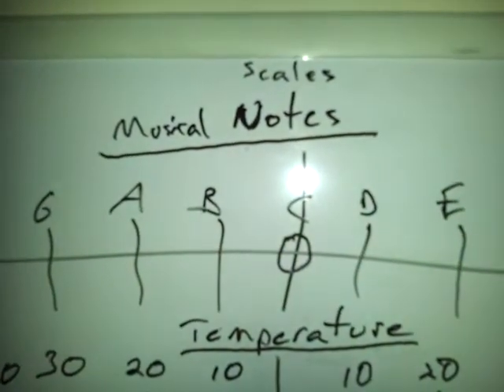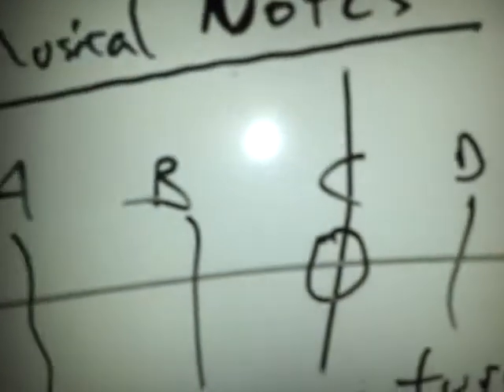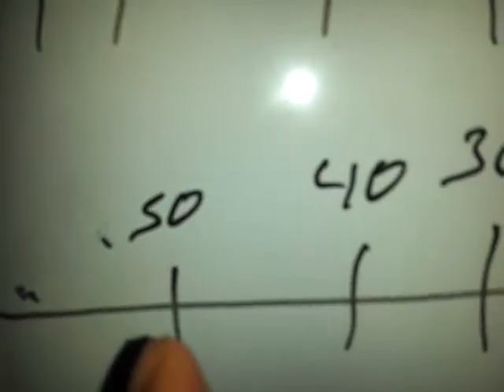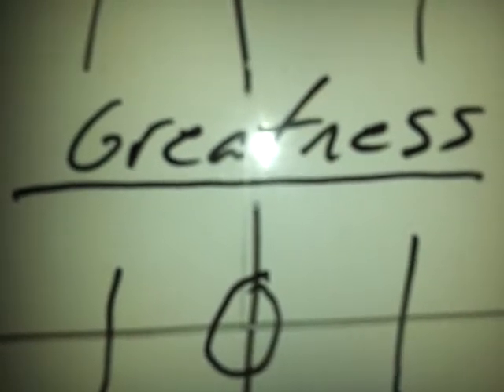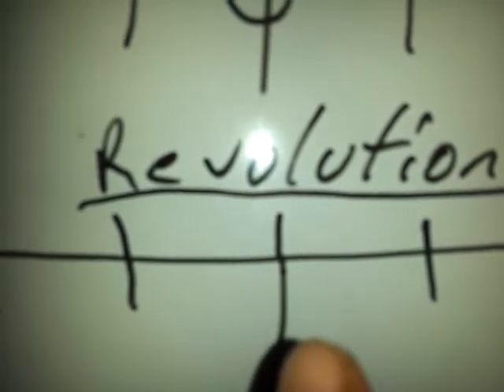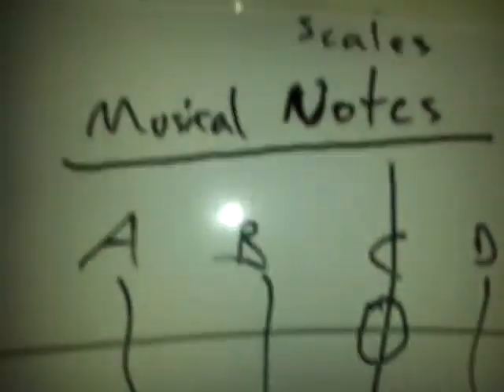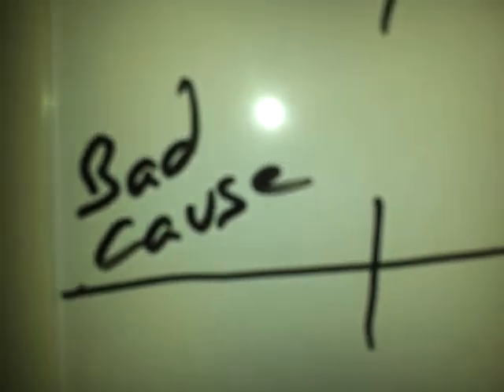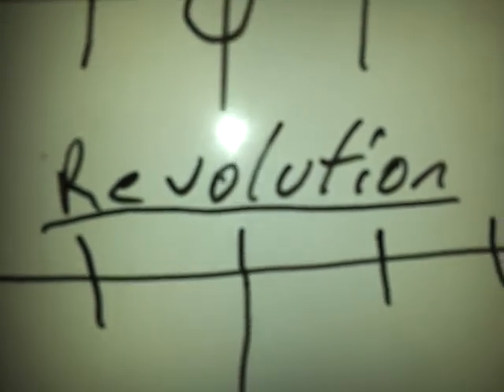The Scale of Revolution: Think Black Man and Woman!